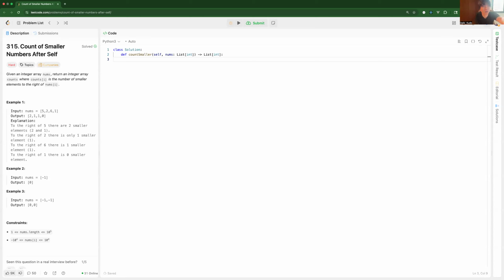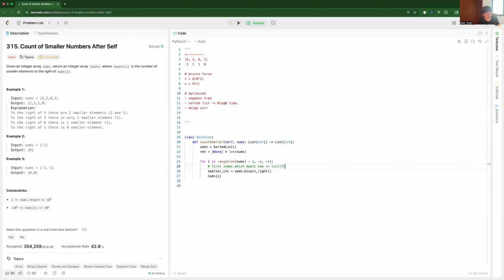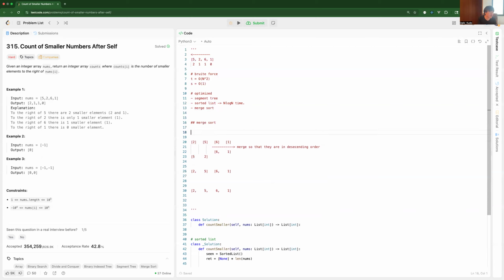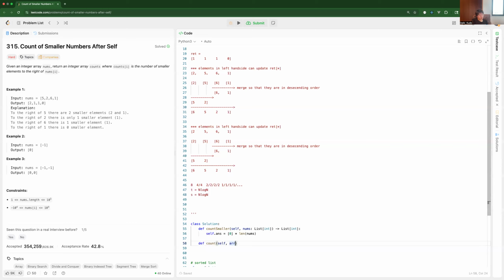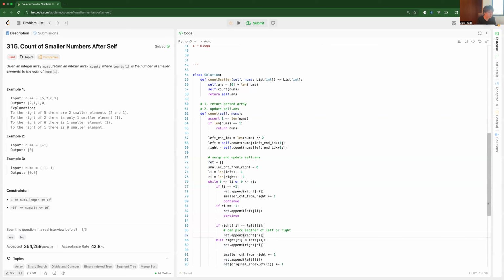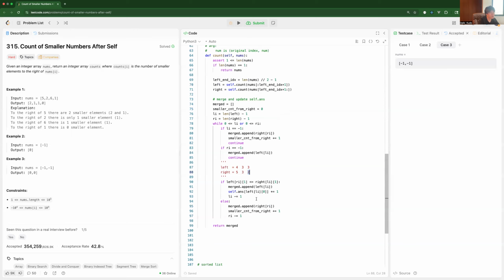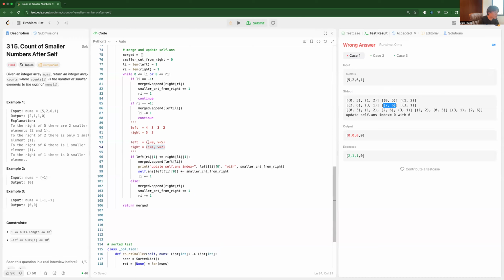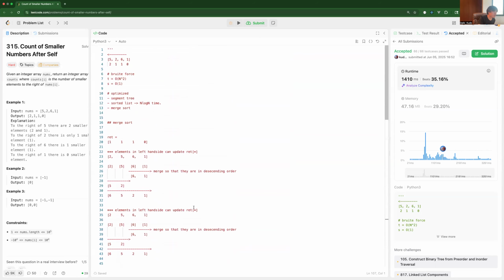Count of Smaller Numbers After Self (LeetCode)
13:40~ merge sort approach

# Correction
Space complexity of merge sort approach is not O(NlogN) but O(N).

# Improvements

In sorted list approach,
- I confused bisect_left and bisect_right.

In merge sort appoaach,
- Made mistakes in writing merge sort template.
- Forgot to reverse merged list in the end.
- Should have written concrete examples immediately when confused.